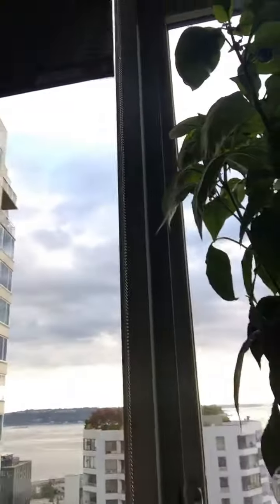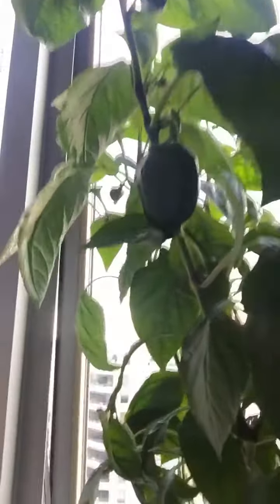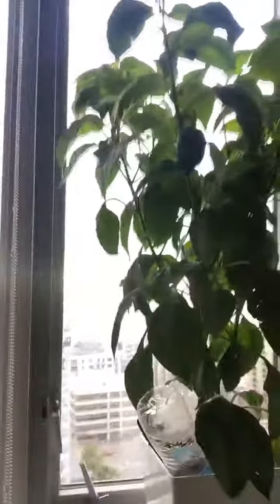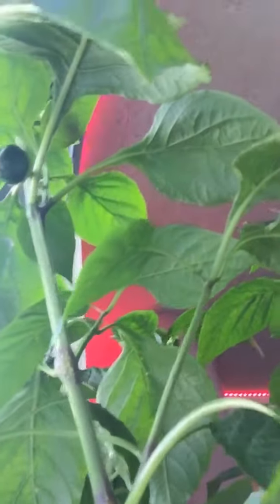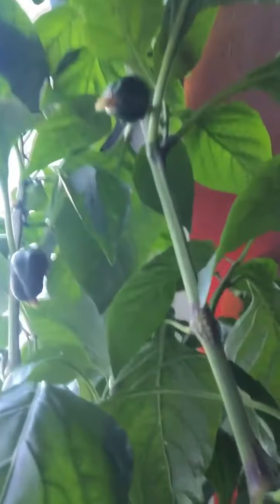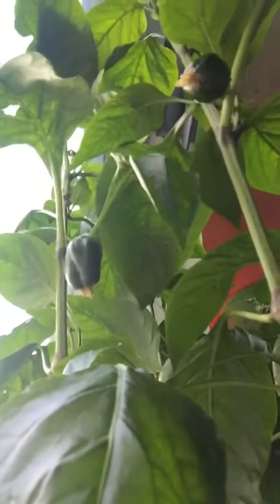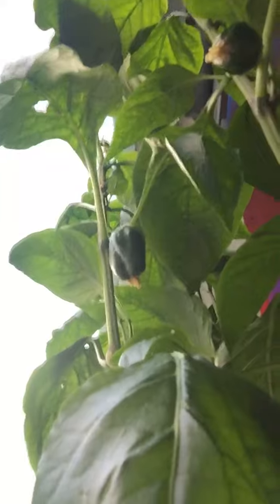Things Are Getting Exciting - Growing Carrots + Bell Peppers In A Downtown Apartment Window S1E10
Things are getting exciting. Despite the recent loss of the prized Rainbow Carrots, the Bell Peppers seem to be carrying on the legacy.